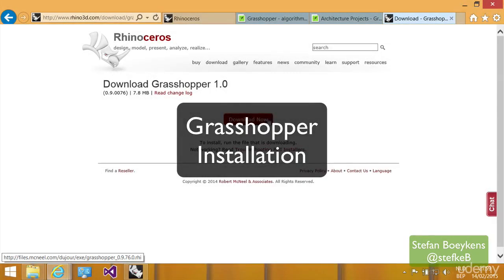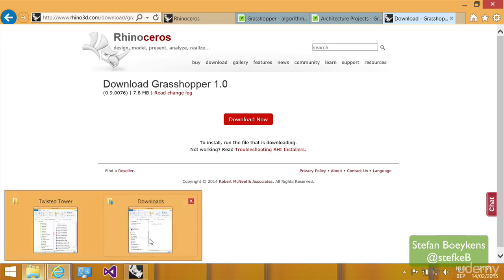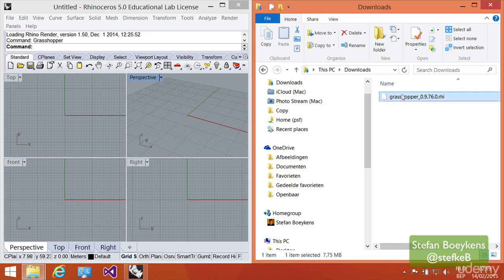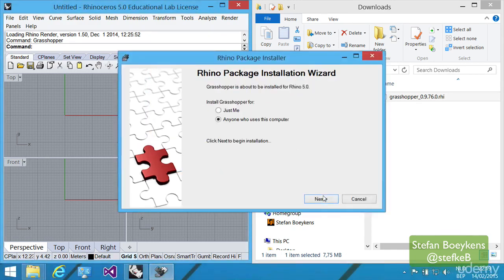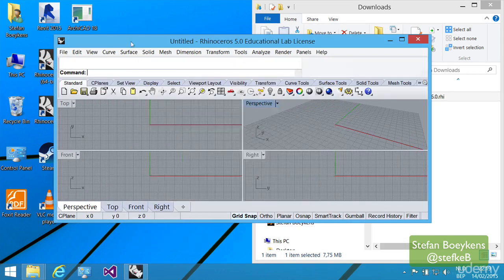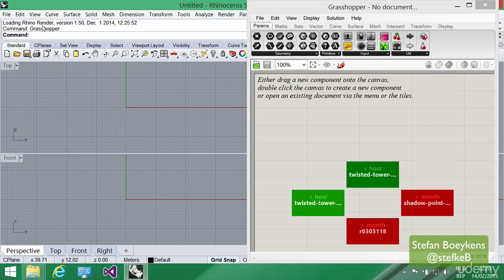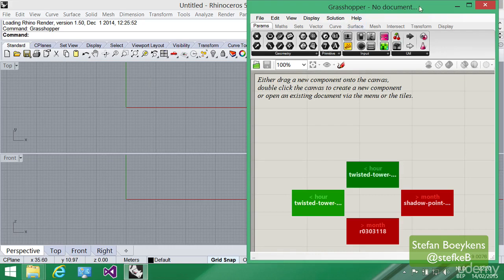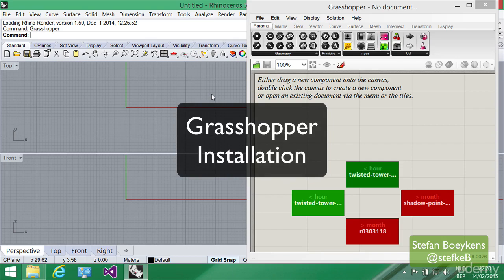Software installation: where to download and how to install Grasshopper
Develop Parametric Architecture with Grasshopper
Learn to model freeform 3D with straight-forward example projects from real buildings, ready to apply in other projects